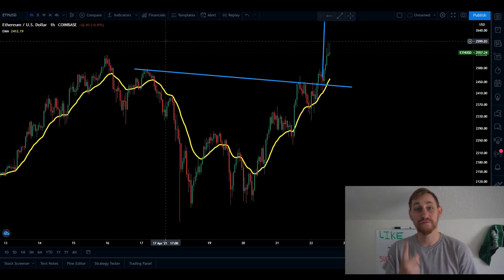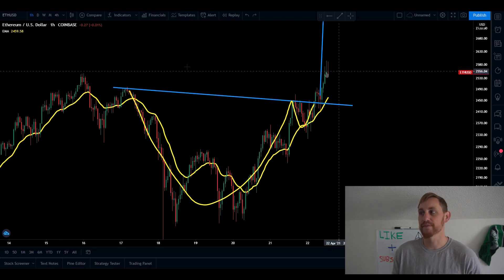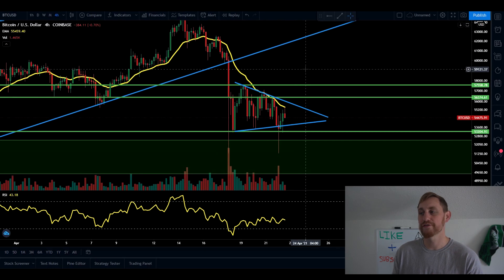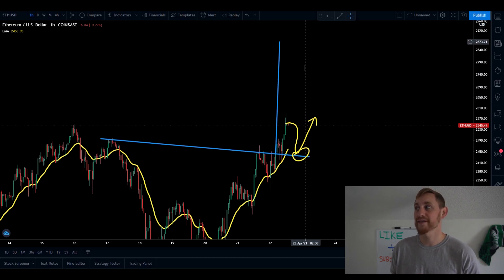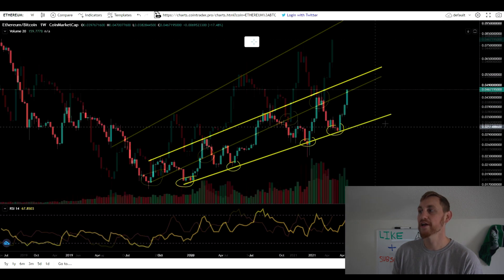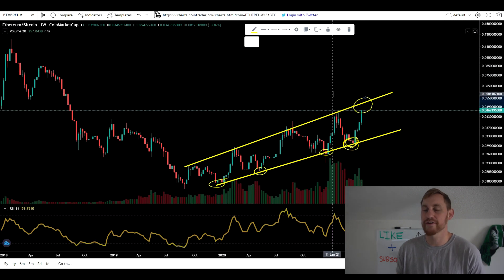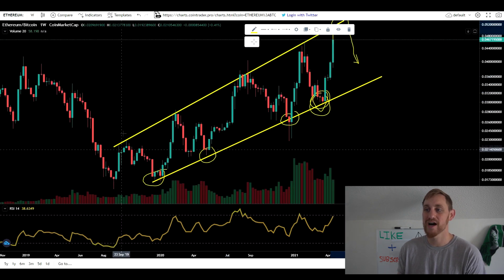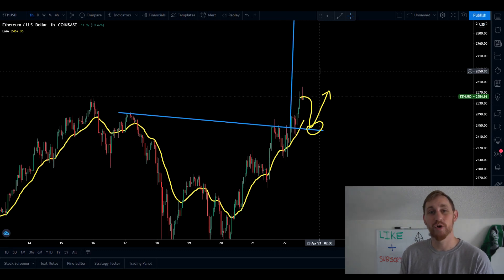ETHEREUM $2900 IS NEXT AS LONG AS THIS ONE THING DOES NOT HAPPEN! (Next Ethereum Price Targets)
ETHEREUM TODAY: In this video, I'll go through the Ethereum news today & I'll make a Ethereum price analysis. On this channel, I make daily videos over Bitcoin and altcoins including Ethereum, XRP, Chainlink, and many more. These are just my Ethereum price predictions and Ethereum technical analysis, not to be used for financial advice.